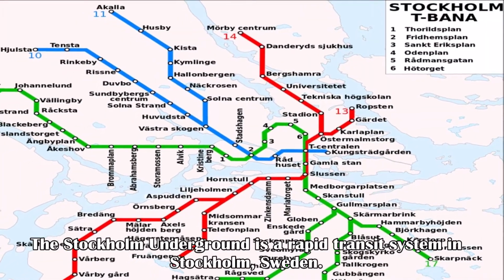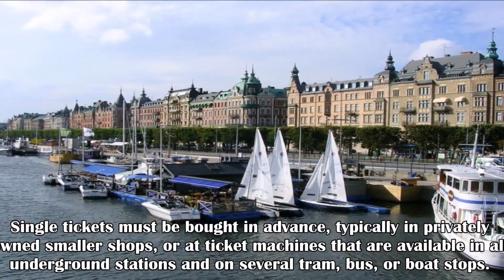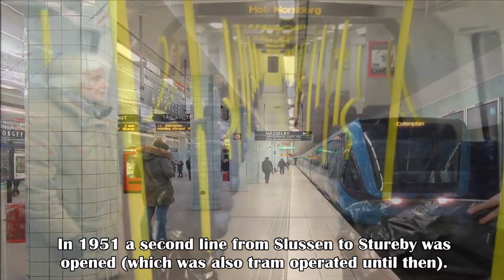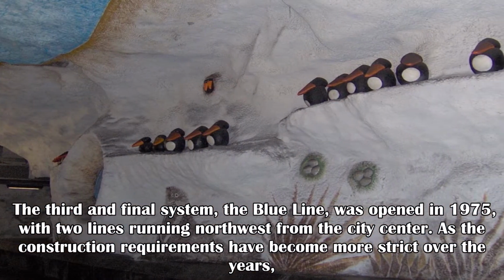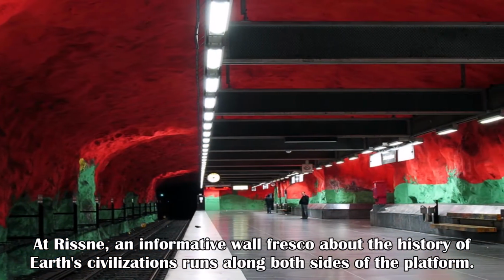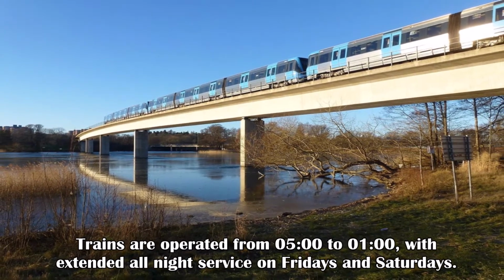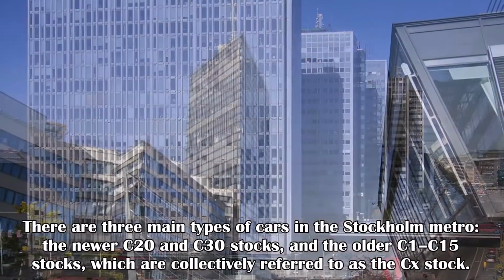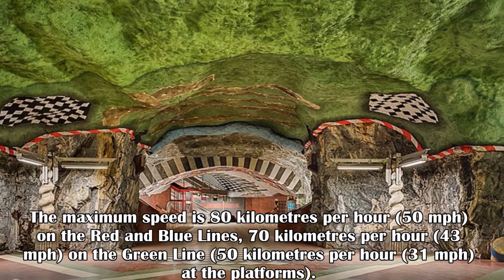World Metro Systems: Stockholm Metro